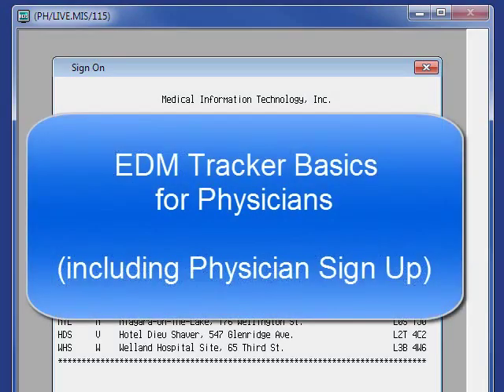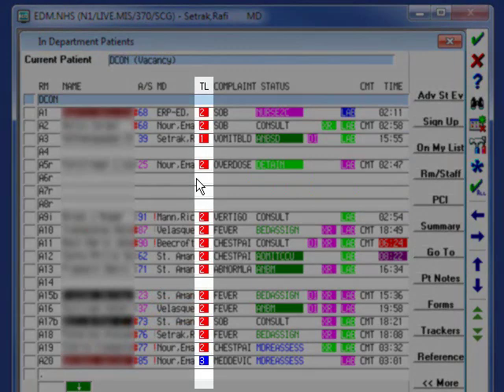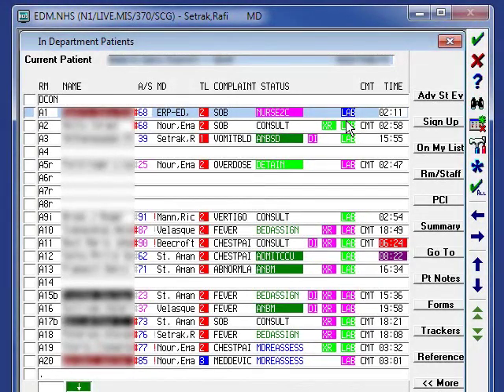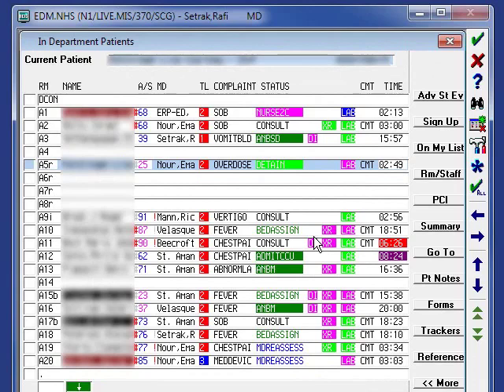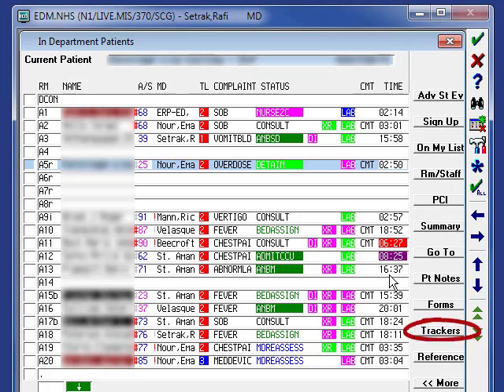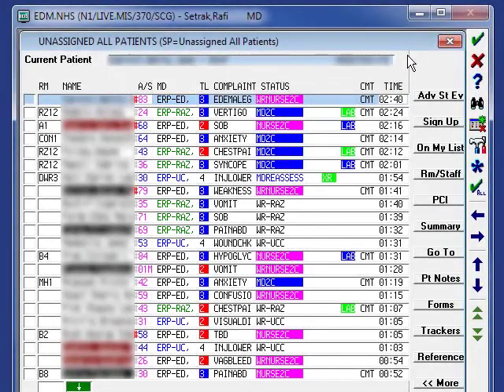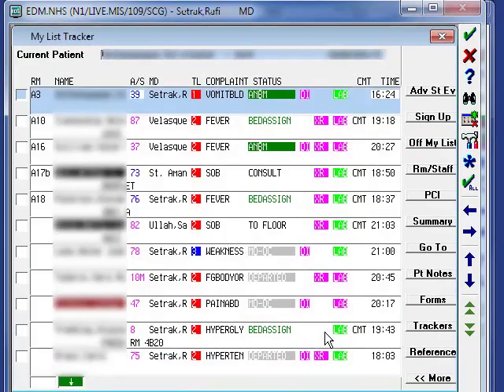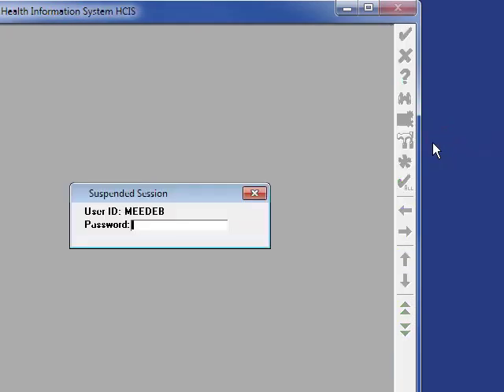EDMTrackerForPhysicians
For NHS Emerge docs, prepared by Deb Meehan, Aug 2015